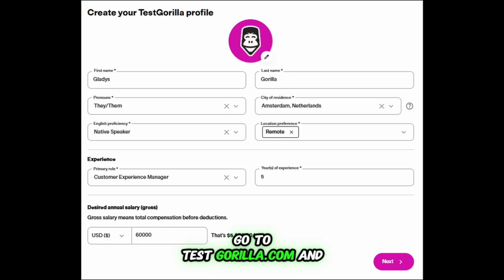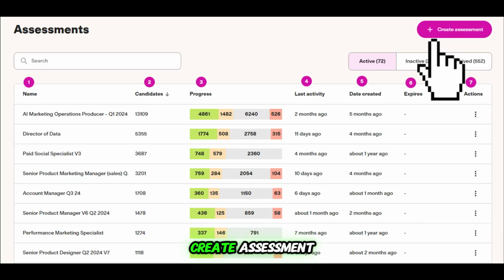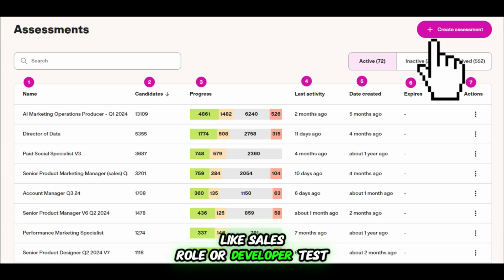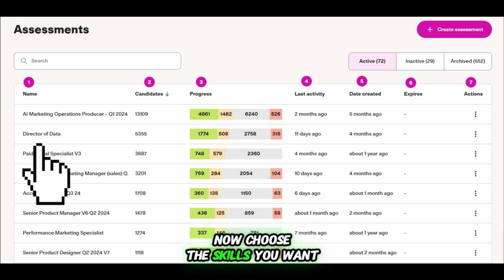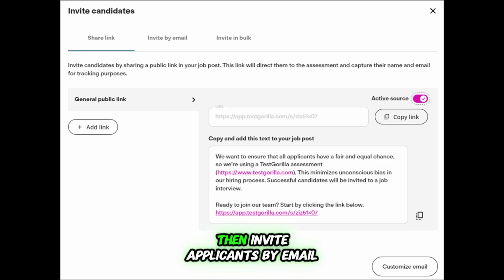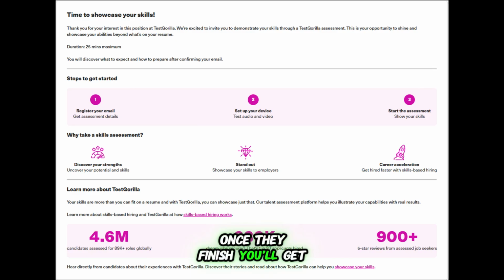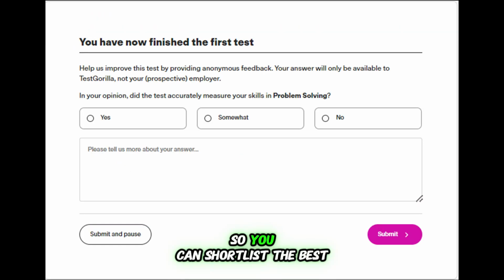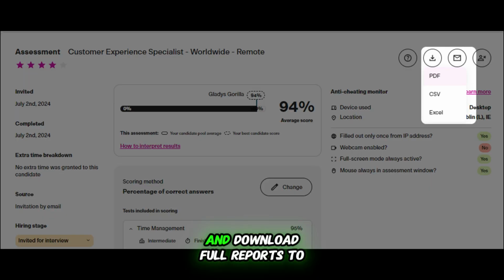How to Hire with TestGorilla-2025 (Smarter Hiring) l DoubleZ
👔 How to Hire with TestGorilla | Smart Pre-Employment Testing Guide

Looking to streamline your hiring process using TestGorilla? In this step-by-step video, we’ll show you exactly how to create assessments, invite candidates, and evaluate results effectively—perfect for HR teams and hiring managers in the USA, UK, Canada, France, and across Europe.

✅ What’s included:

Creating a job-specific assessment

Adding custom and pre-made test questions

Sending invites and tracking candidate progress

Reviewing detailed analytics for smarter decisions

Boost your recruitment with data-driven hiring today!